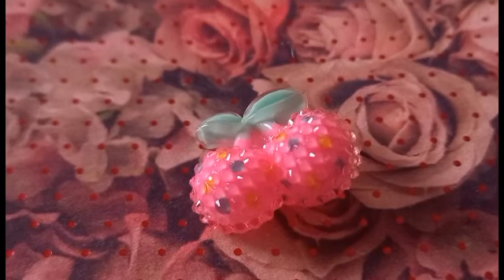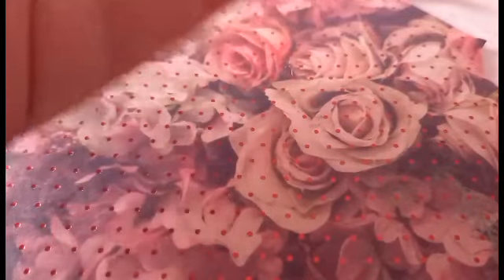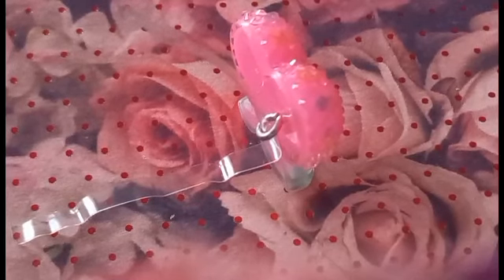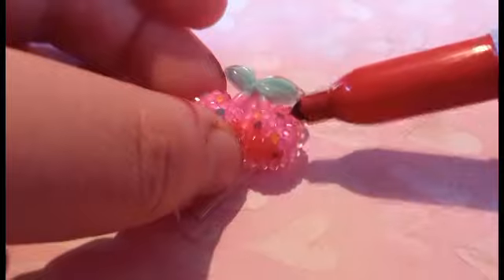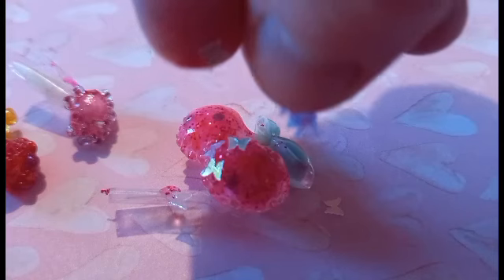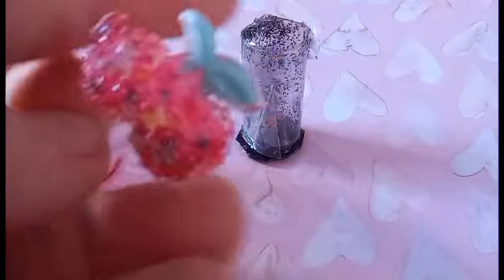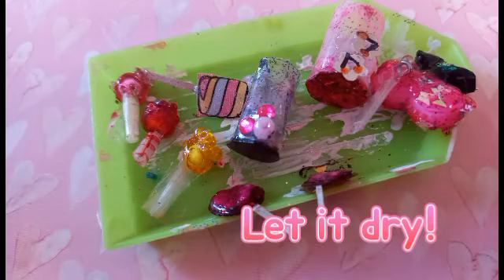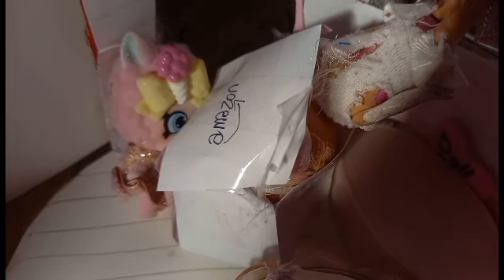Maja Szewczak colour: Idea Sunday Episode 11 🍒Lychee Lollimallow cherry lollipop🏝